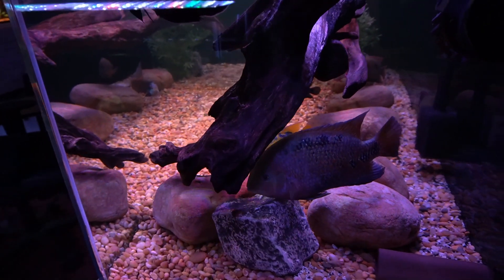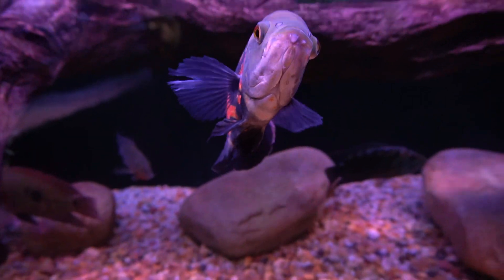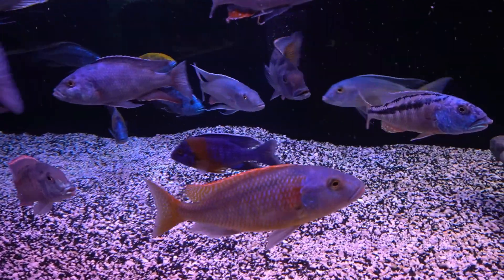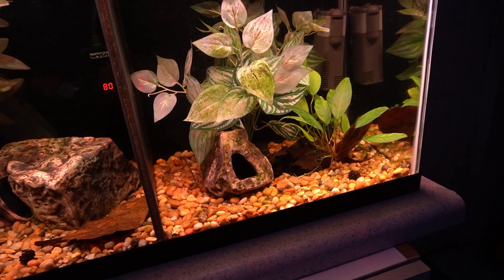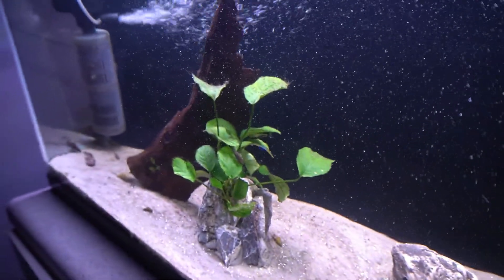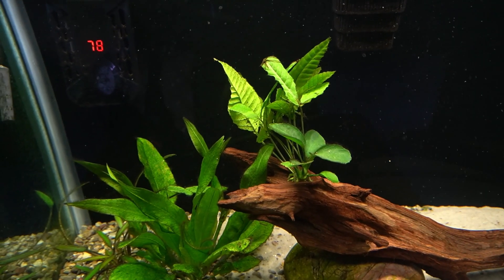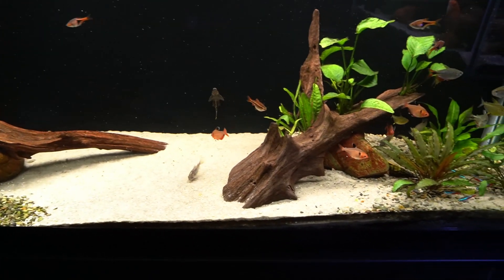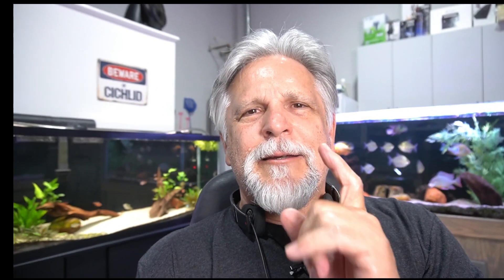A "Lap" of the Fish Room *Every Fish / Every Tank* & Some Bad News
Here's the full lap of the fish room that was not fully shown during the 4.22.23 _Cichlids & Coffee_ Live Stream.  Unfortunately this "Lap" includes some bad news. After watching this full fish room update (every tank / every fish) please share your thoughts and tips in the comment section below. *We all learn from each other* at this channel.  Remember to *always be learning* and don't ever forget that you reading this right now - *YOU ROCK!*

Copyright protected music used with permission:
_In All Honesty, I Do_ performed by *Nocturnal Spirits*